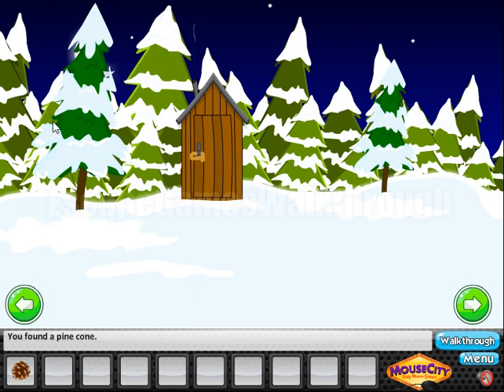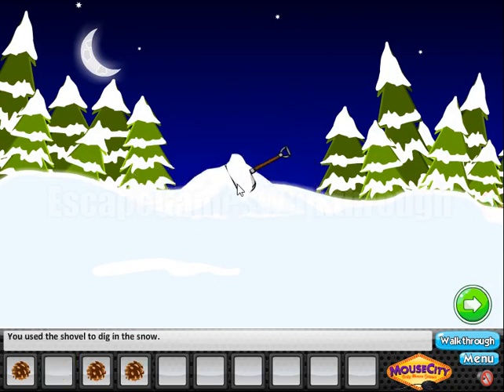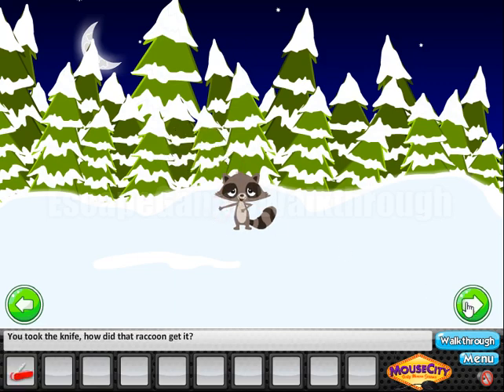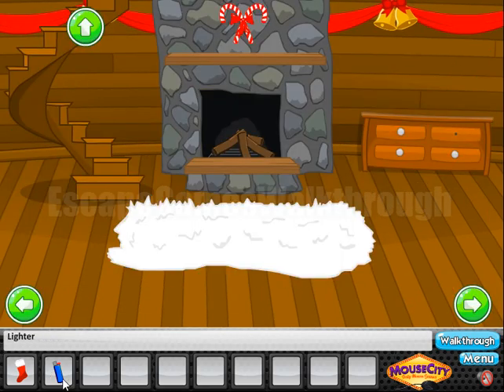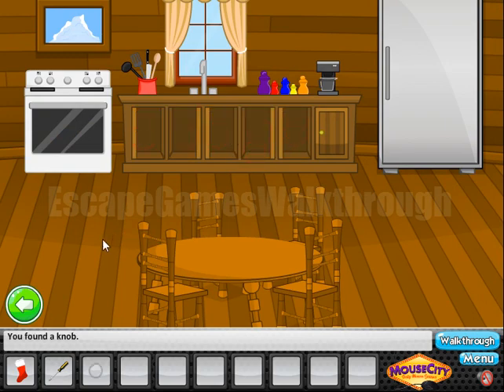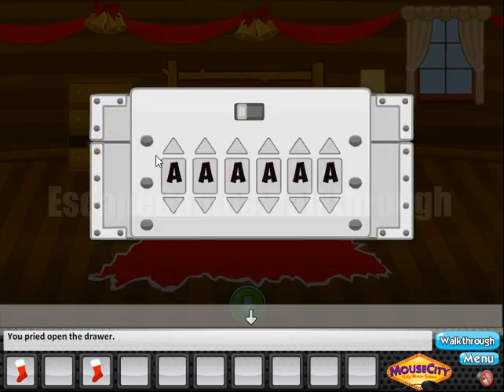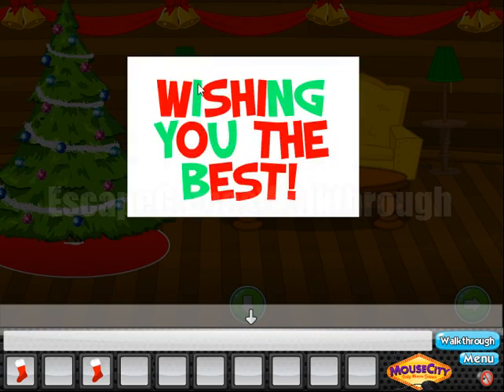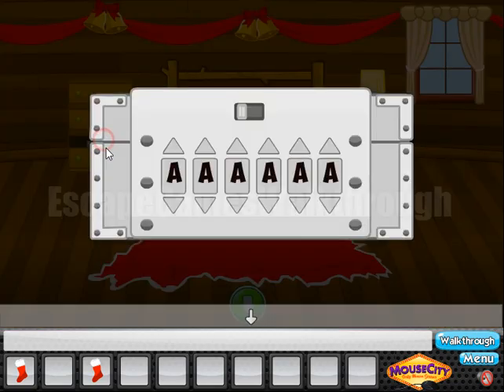Holiday Adventure Escape Walkthrough [MouseCity]